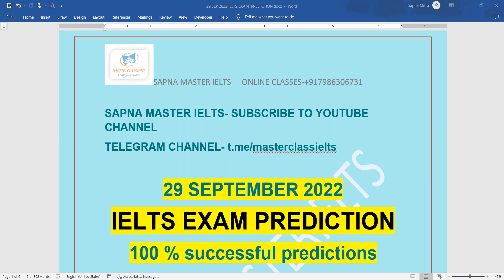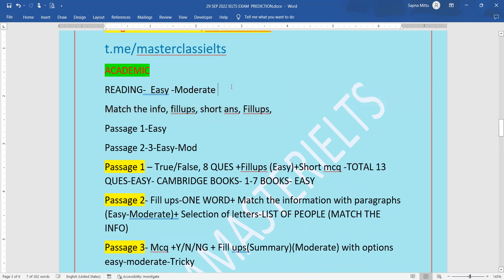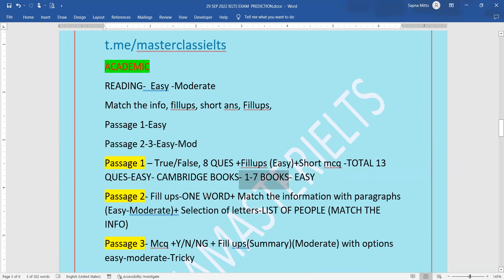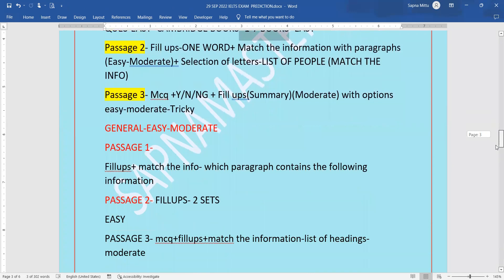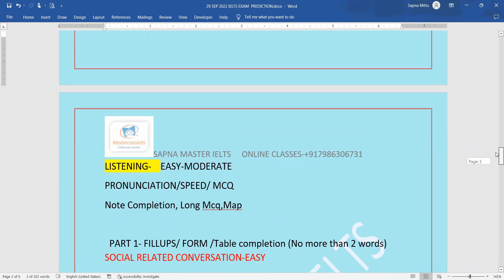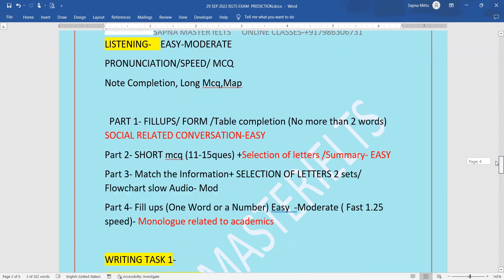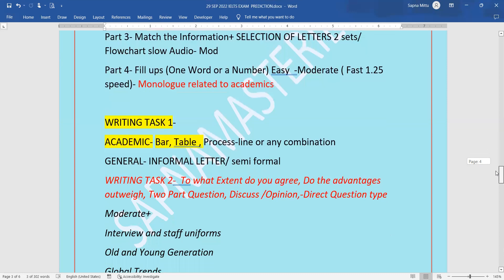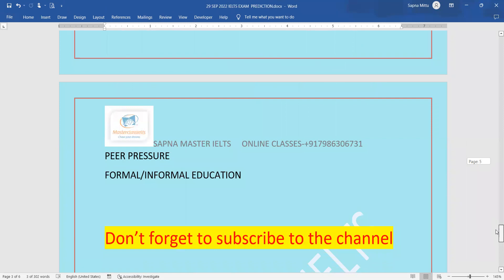29 Sep 2022 Ielts Exam Prediction | Academic & General | Reading Names | writing Topics | Listening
Fnd out the Important Reading names and Writing Tasks for 29 Sep 2022 ielts exam with prediction